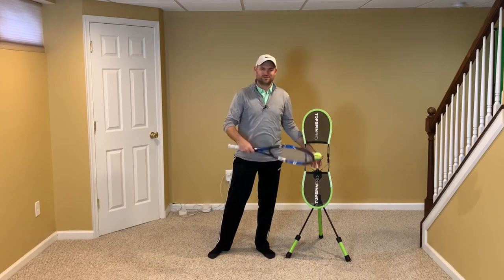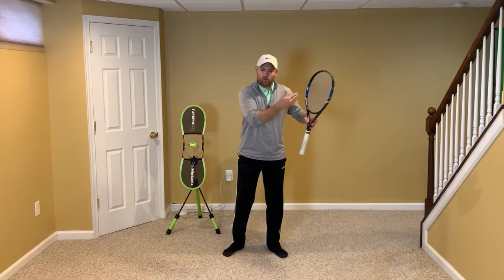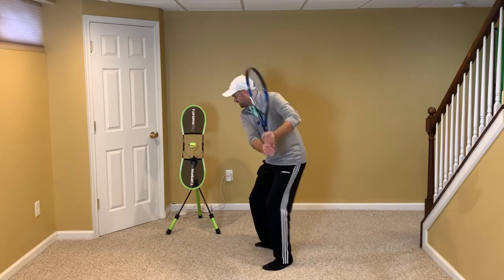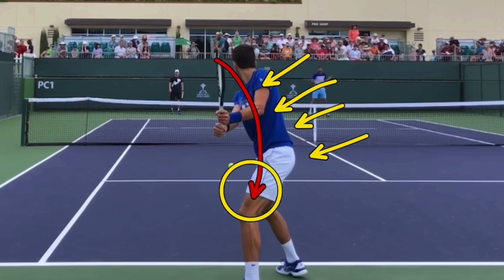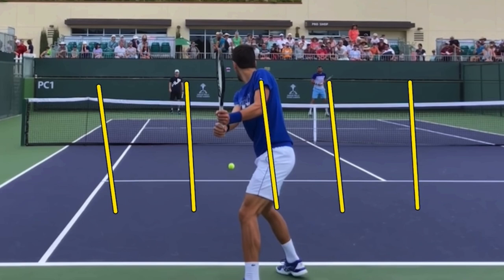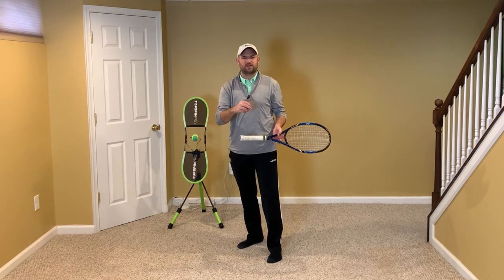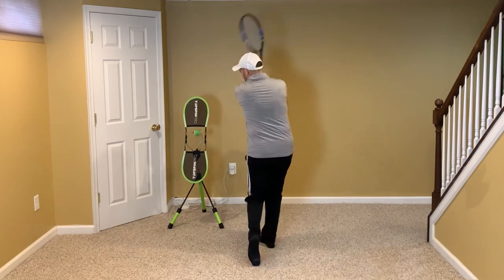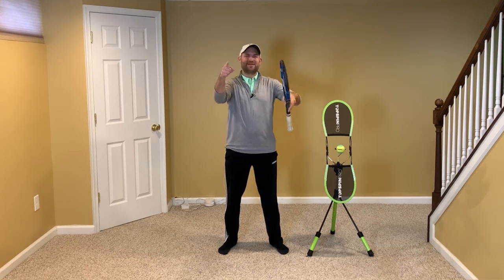Two Handed Backhand Hip Turn Timing (Tennis Technique Explained)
Two Handed Backhand Hip Turn Timing
1. Rotate your body to take the racket back behind you
2. As you drop your racket begin rotating your body toward the net
3. If you wait until your racket fully drops you’ll lose a ton of looseness and speed